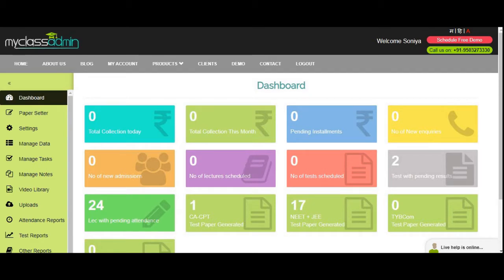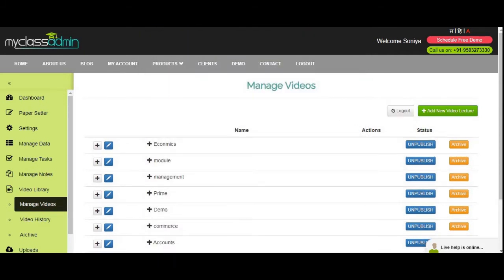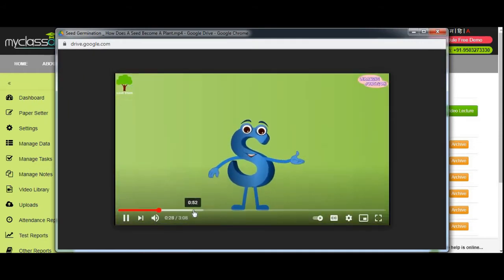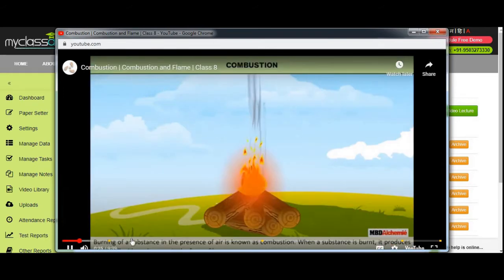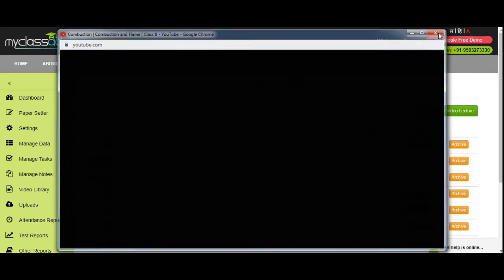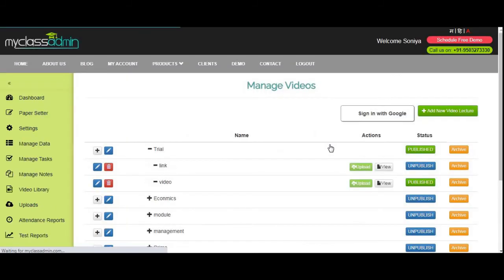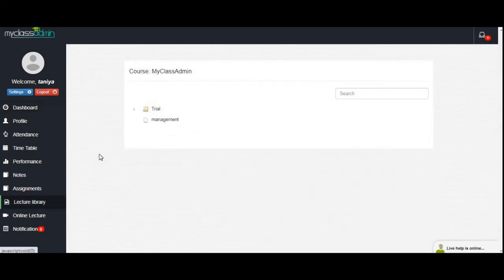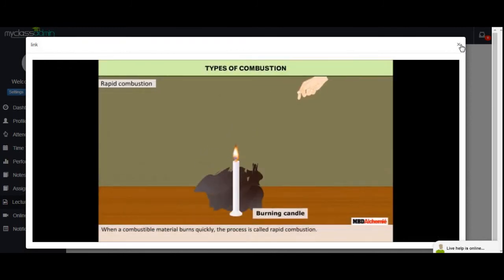How to Use Video Library Module | You can Share Prerecorded Video Lectures with Students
In this video, we are going to How to Use Video Library Module and you can share prerecorded video lectures with students. you can choose any videos from an ample of online videos and can share that specific link with the students. These prerecorded video lectures and the link can be shared with the student's course-wise, batch-wise, and subject-wise.